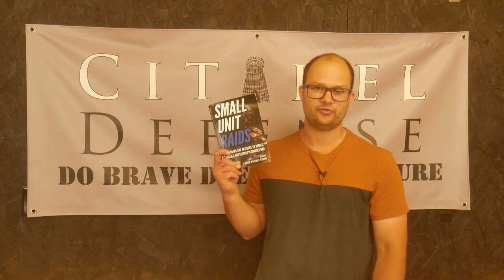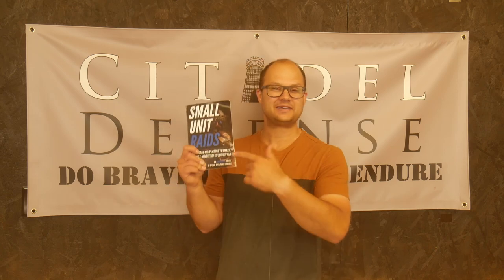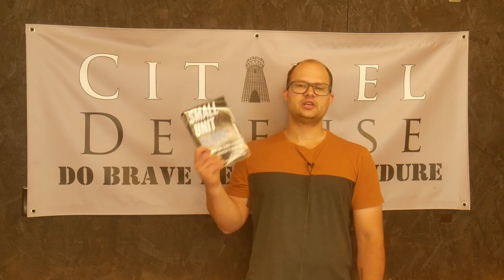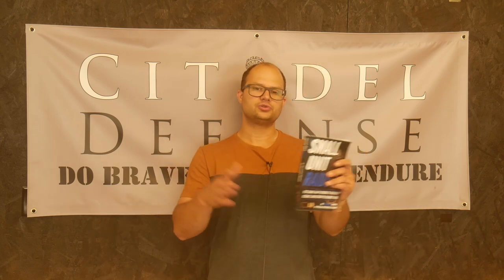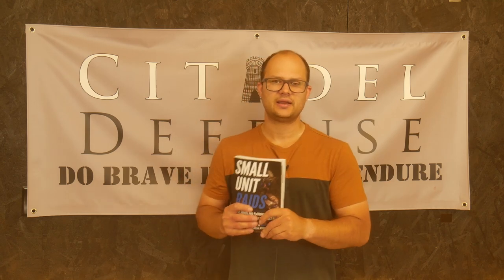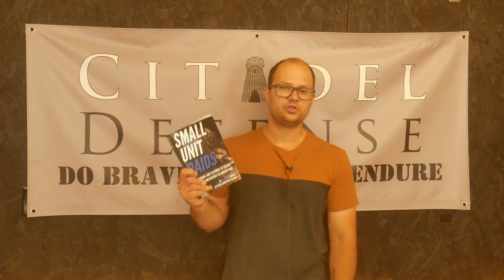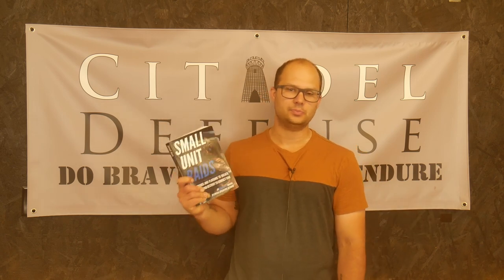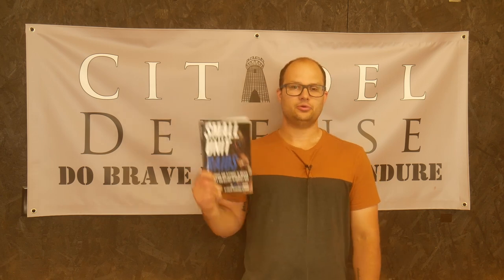Tactical Book Review: Small Unit Raids by Matthew Luke